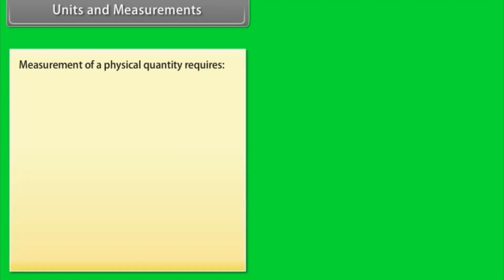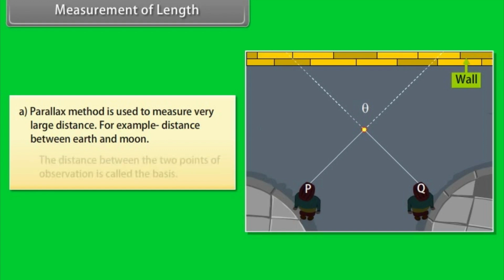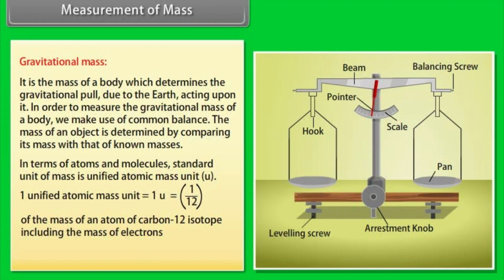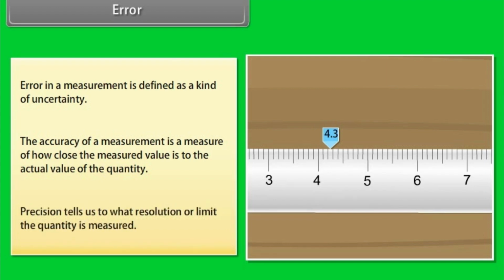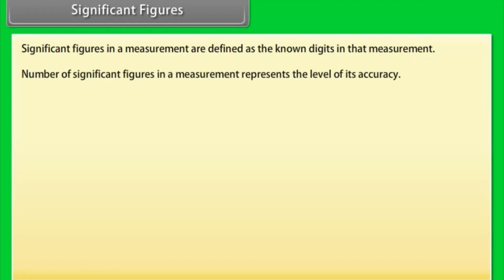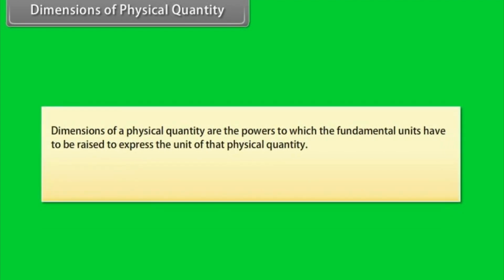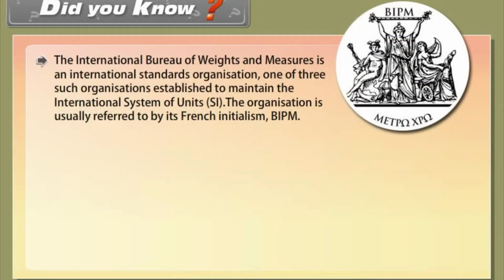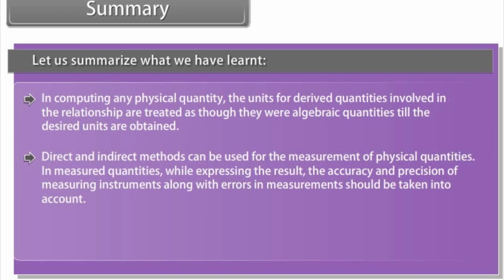📏 Class 11 Physics – Units and Measurement | SI Units, Errors, Dimensions & Significant Figures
Welcome to this complete video on Units and Measurement, the very first and most fundamental chapter in Class 11 Physics. Understanding physical quantities, measurements, and their accuracy lays the foundation for all future topics in physics, including mechanics, thermodynamics, and beyond.

In this video, we’ll take you through the SI unit system, dimensional analysis, significant figures, and error estimation — explained clearly with solved NCERT questions and real-life examples.

🔍 Topics Covered in This Video:
🔹 1. Physical Quantities and Measurement
Base and derived quantities

SI units and unit systems (CGS, MKS, FPS)

Fundamental vs derived units

🔹 2. Measurement Errors
Systematic and random errors

Absolute, relative, and percentage errors

Combination of errors in different mathematical operations

Rounding off results

Impact on accuracy and precision

🔹 4. Dimensions and Dimensional Analysis

Checking correctness of equations

Deriving relations among physical quantities

🔹 5. NCERT Questions + Numericals
Important examples and past-year CBSE questions

Common conceptual traps to avoid

✔️ Strong foundation for all Class 11 & 12 Physics chapters
✔️ Clear visual explanation of SI units and conversions
✔️ Solved examples for concept clarity
✔️ Board exam and NEET focused practice
✔️ Quick recap notes and error tricks

📥 FREE RESOURCES INCLUDED:
✅ Units & Dimensions Formula Sheet
✅ Practice Worksheet with Answers

🎯 Perfect For:
✔️ Class 11 Students (CBSE 2025)
✔️ NEET / CUET / Olympiad Aspirants
✔️ Concept building and revision
✔️ Students new to physics